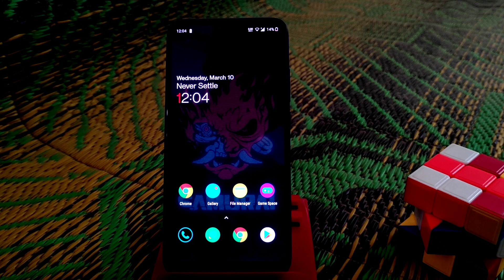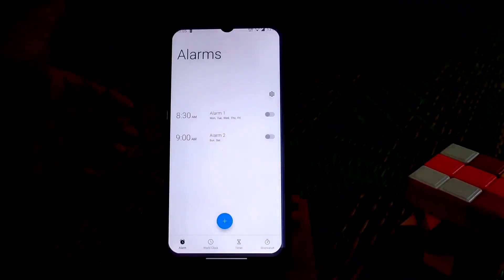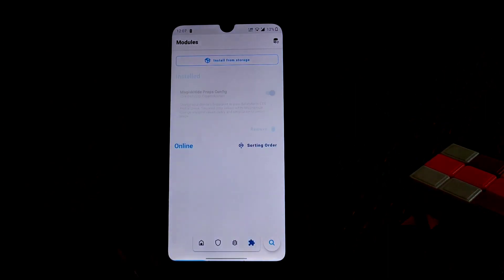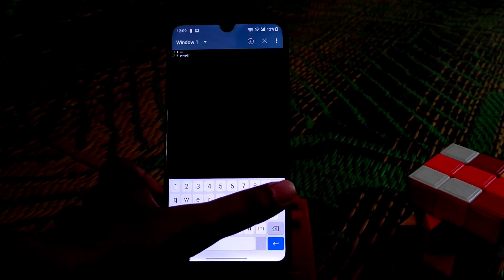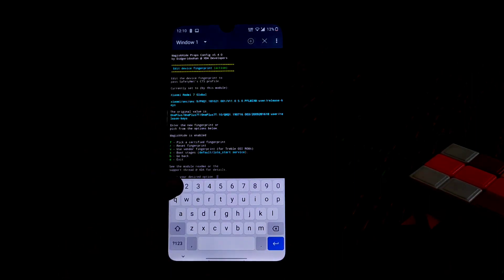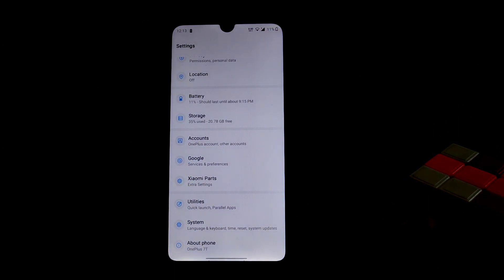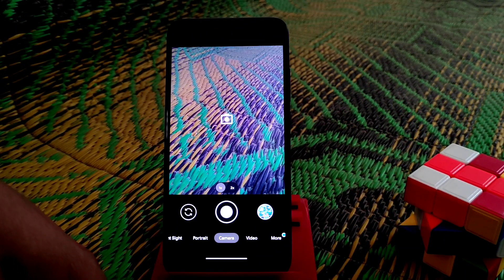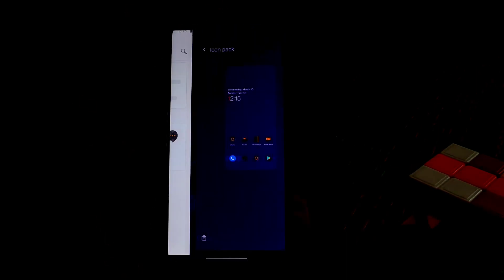Oxygen OS CyberPunk Edition Port For Redmi 7/Y3|New Cyberpunk boot animation|Live wallpapers & More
In This Video I will review oxygen os cyberpunk edition rom for redmi 7 and redmi y3|watch till the end to know every details like safetynet,root,magisk hide and how to use banking apps on rooted condition,play store not certified problem fixed.

Installation

1.Go to Twrp (Orangefox).
2.Wipe dalvick,data,cache,system,vendor.
3.Format Data.
4.Reboot to Recovery.
5.Flash Oxygen os cyberpunk port.
6.Reboot. done.

Credit : Rezza,Firdaus

Recent Videos